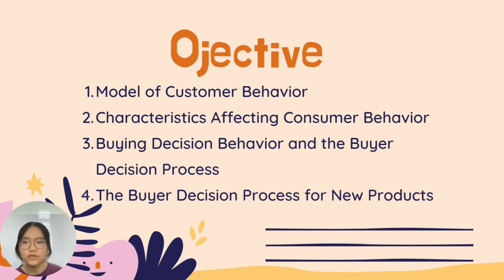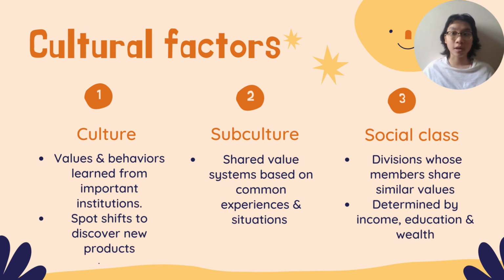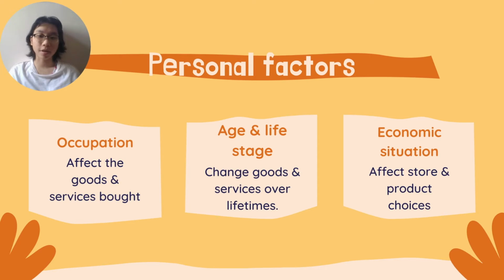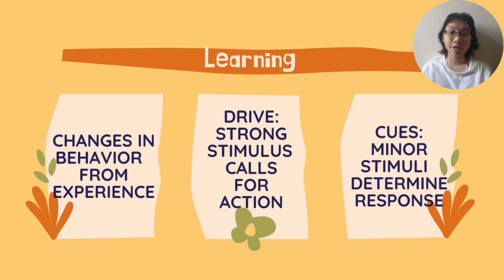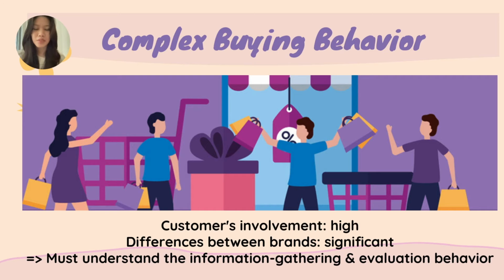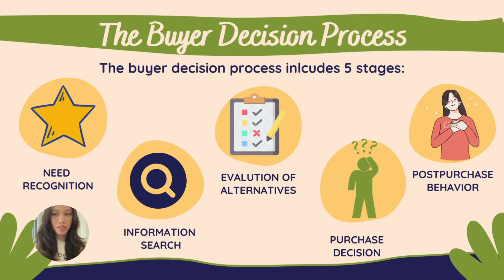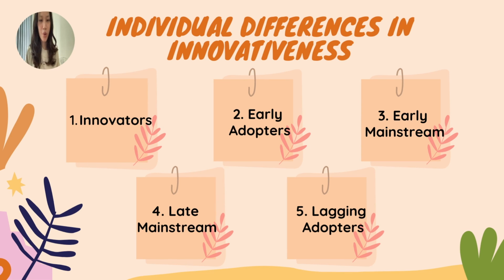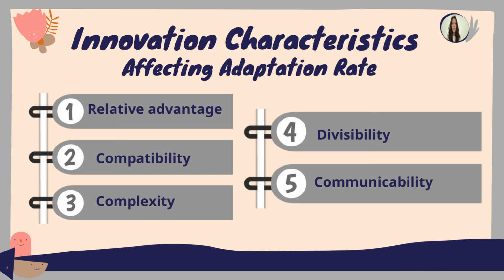PMK-T322PWB-3- Chapter 5